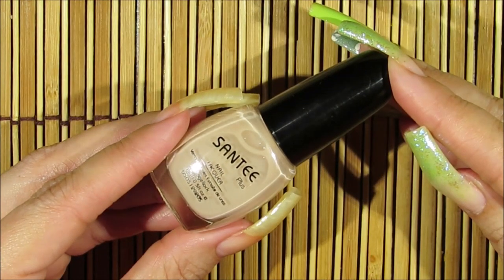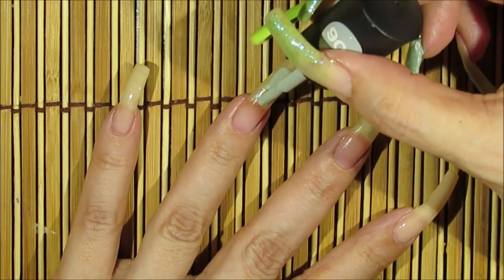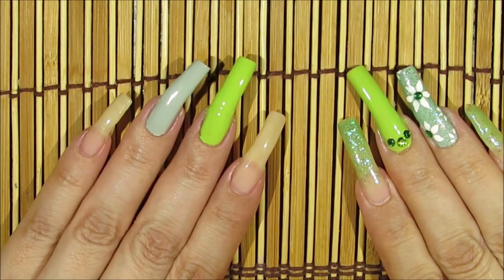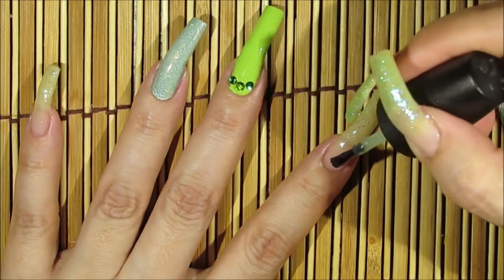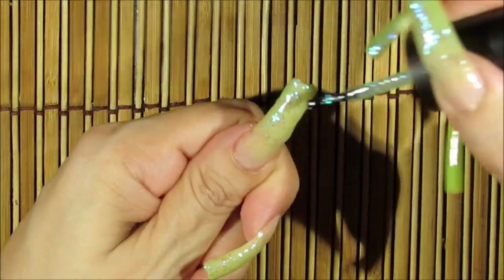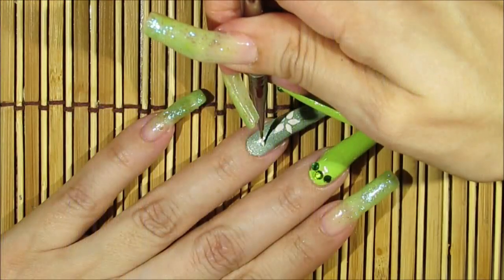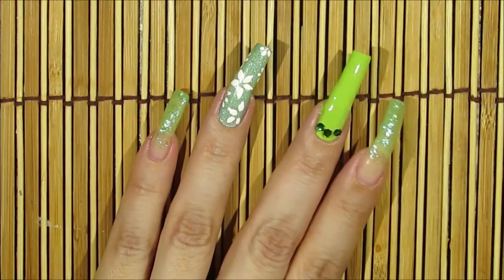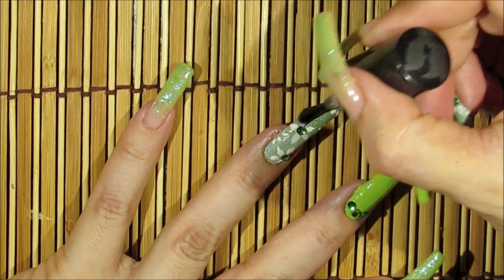💚 Green Nails 💚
Hello My Wonderful YouTube Family 💖 Hope you guys are all doing great!  I know these nails are more spring time but I wanted to share it with you because it's what I had ready for you, I hope you like it & maybe turn it into a fall nail art design using autumn friendly colors. Super Big Hugs & Stay Safe 💚

#'s
Nail Art Nail Tutorial Easy nail Art Beginner Friendly Nails DIY Nails Natural Long Nails Easy Nails Green Nails Art Tutorial Green Crystals Seche Vite Glitter Nail Polish

Song by Patrick Patrickios
Title Mono gram